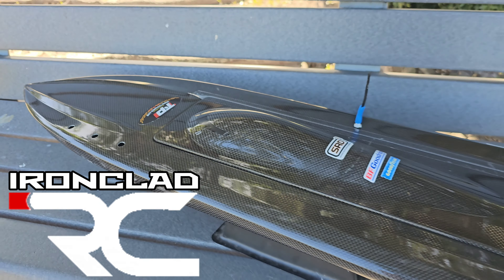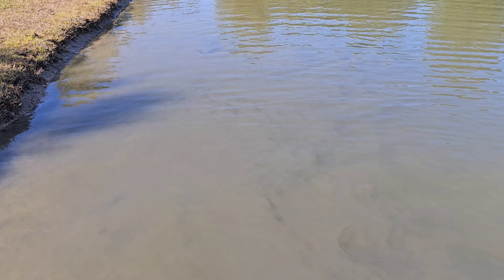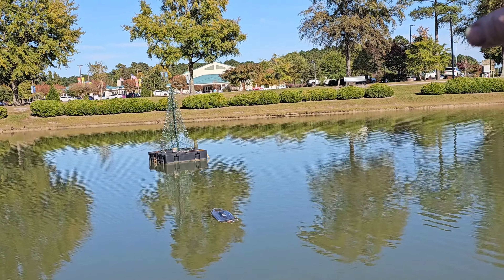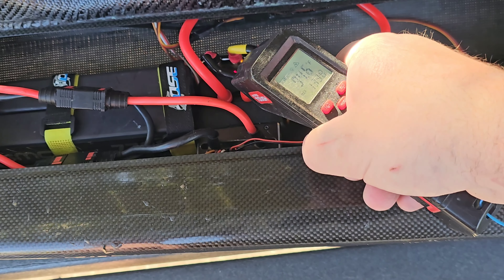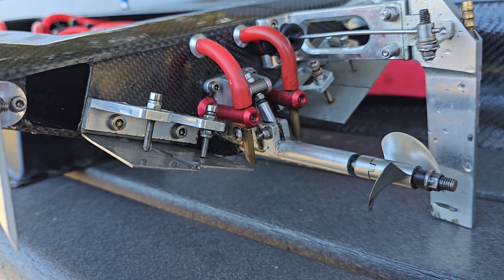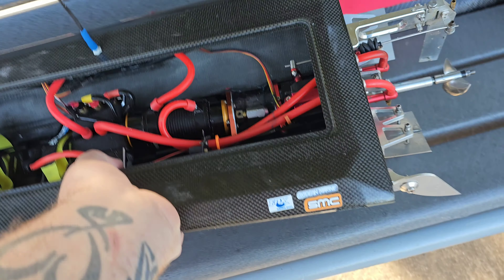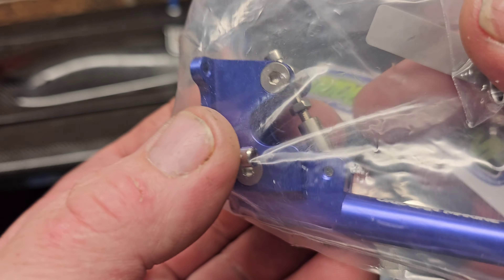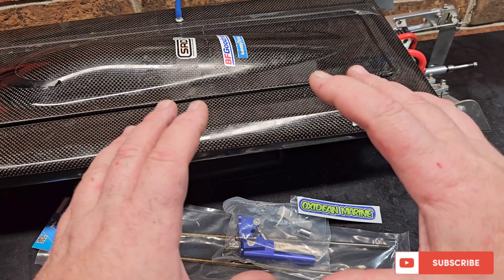Quick Fun Run & Reciever/Servo Glitch Issue Found Oxidean Marine Dominator - Hydra, Tp Power, SMC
Use BIGBISTHEMAN (all caps) 5% 0FF ANY HULL & HARDWARE

IXSR 6 CHANNEL DSMR SURFACE TRANSMITTER W/ SR515 RECIEVER

VENOM CARBON EPOXY

PROPELLER BOX  (serious inquiry only)